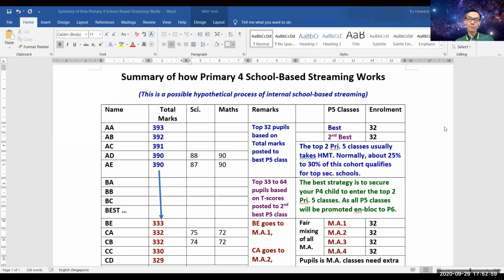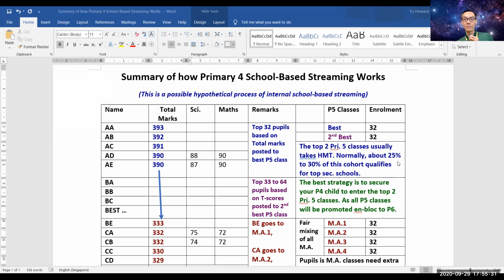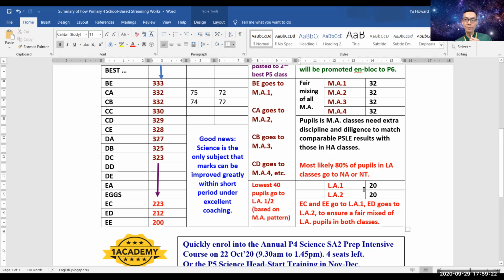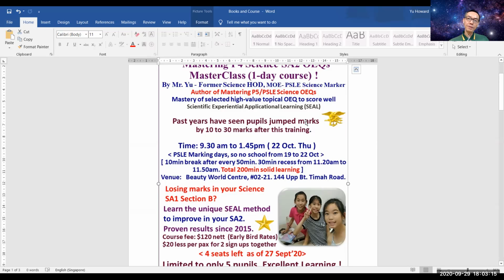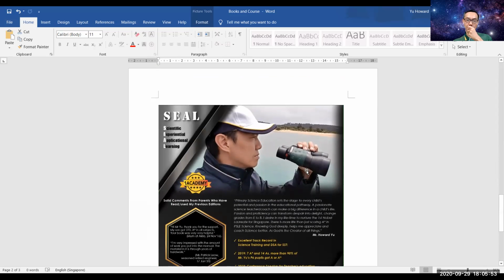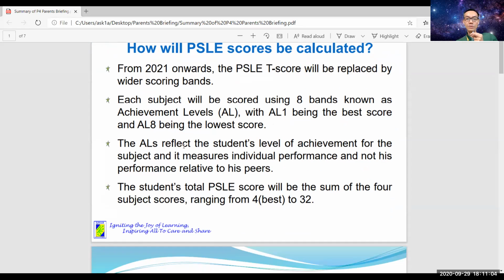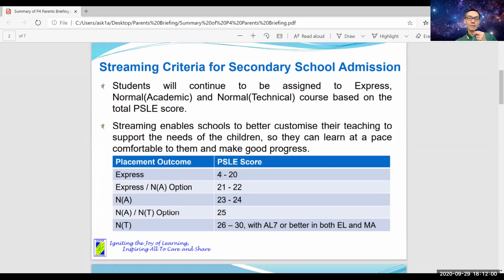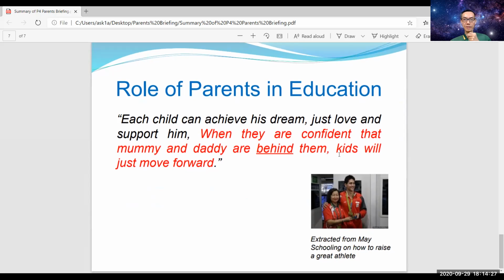P4 Streaming and New PSLE Scoring (2021 onwards)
Here is a hypothetical Pri.4 School-Based streaming or P4 Promotion Exercise. So secure high marks in Science and Maths through our committed and excellent coaching.